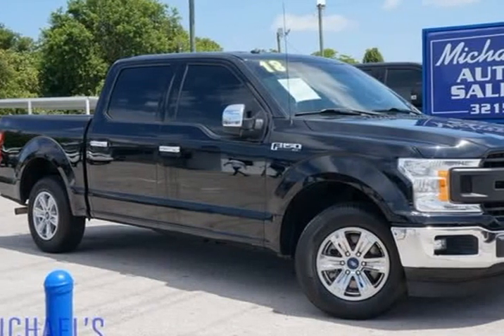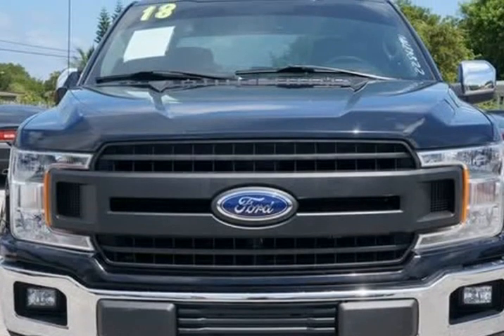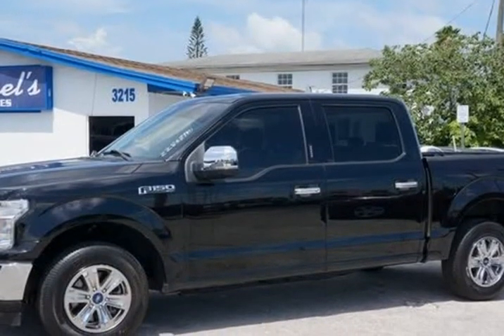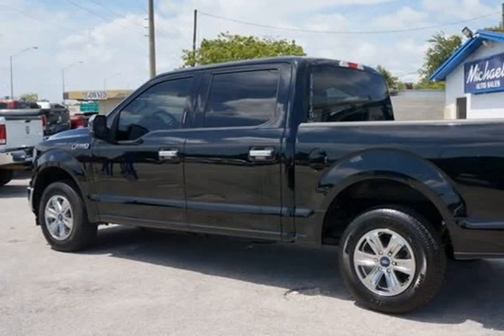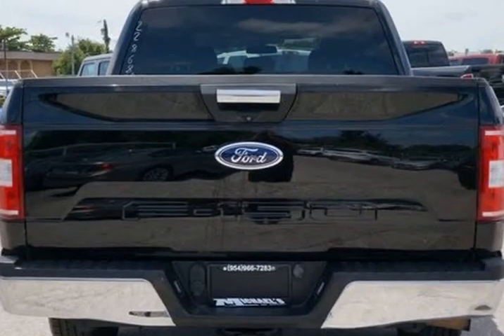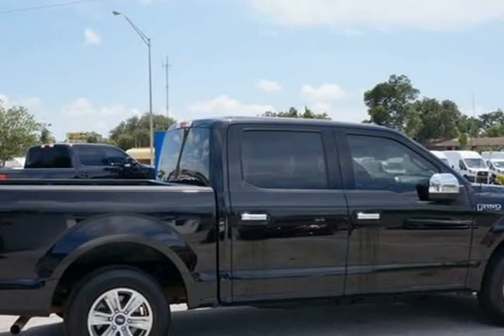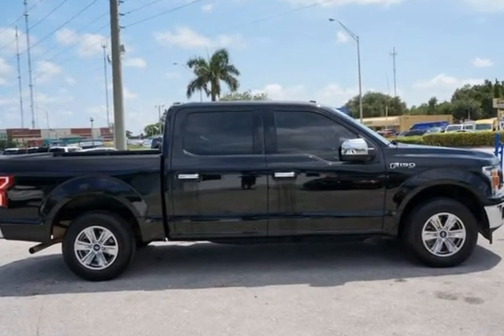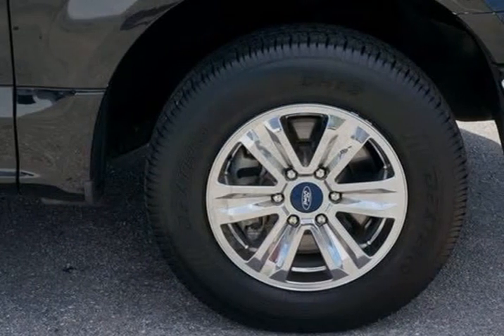2018 Ford F-150 XLT (West Park, Florida)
Michael's Auto Sales
3501 S State Road 7
West Park